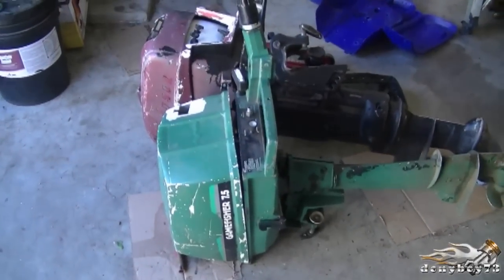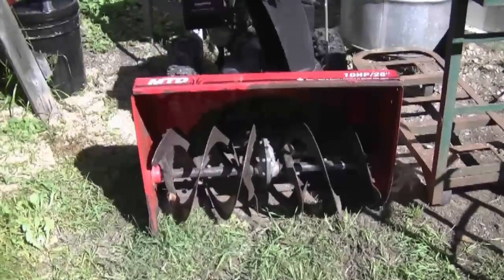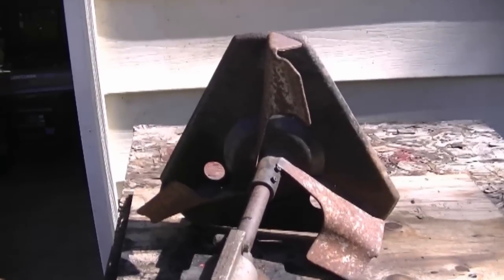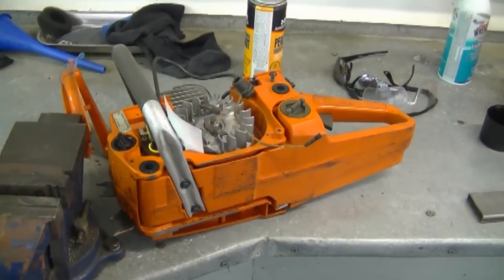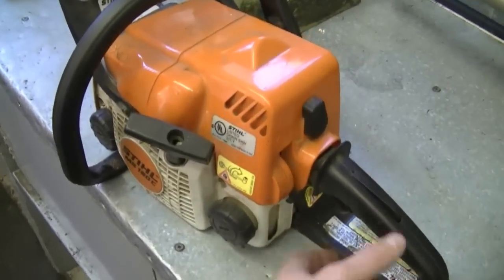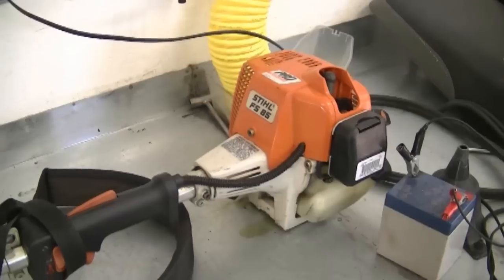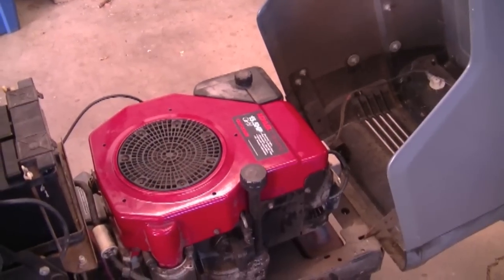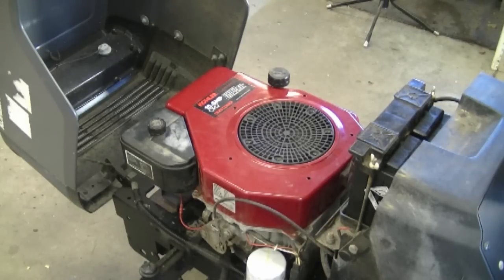Small Engines Q & A Video #109 in HD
Link to "Lawnmower Storage Tips" video;

1. Which way should the augers on my snowblower be pointing? 1:05

2. The correct way the fins on a snowblower impeller should be pointing. 1:55

3. What is varnisized gas? 2:40

4.  A quick way to gap an ignition module. 3:12

5. Is it normal to prime or choke your chainsaw after it runs out of gas? 3:49

6.  Do I have to hold my weedeater or grass trimmer wide out when trimming grass? 4:30
7.  A few reasons why a carburetor has to be replaced. 5:36

8.  Why does my Kohler engine backfire after it is warm? 6:58

9.  Would adding oil inside a cylinder with low compression actually restore the compression permanently in the engine? 7:48